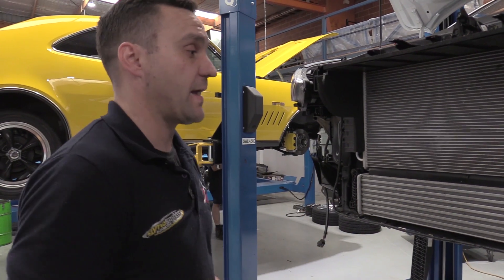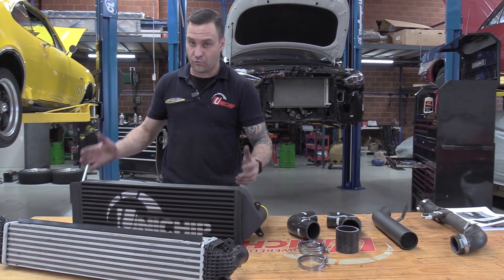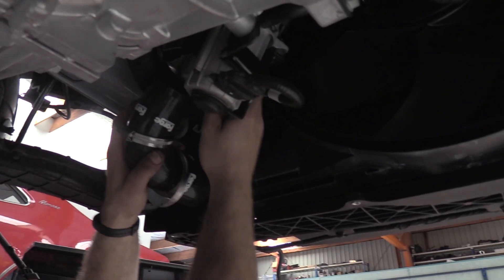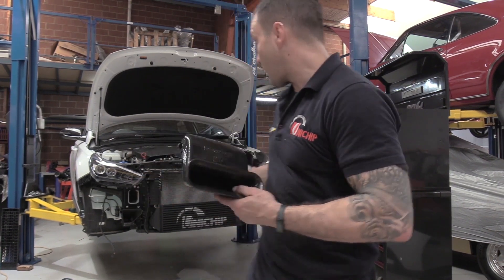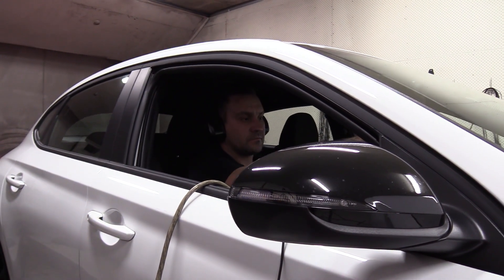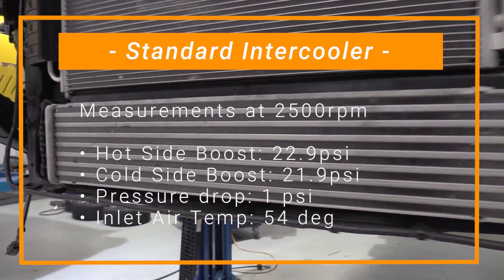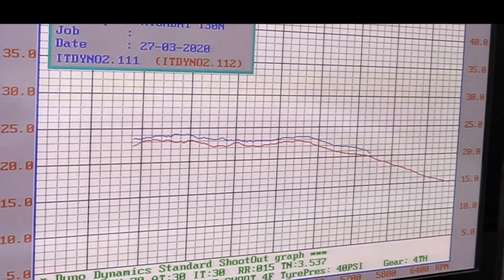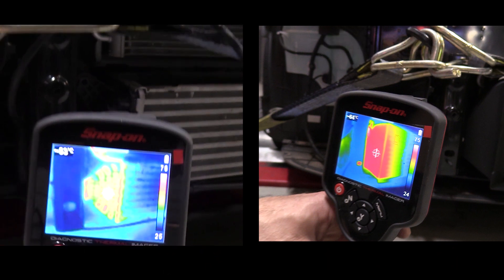Hyundai i30n Unichip Build - Episode 2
Uni-x Hyundai i30n - Episode 2, we cover:
- Intercooler installation
-  intercooler pressure difference & boost efficiency
- Velso Tech Intake
- LIVE Dyno tune & Results

Mod’s from Episode 1.
- Suspension
- Dump Pipe
- Resonator delete pipe
- Intake modification
- Blow off Valve Installation